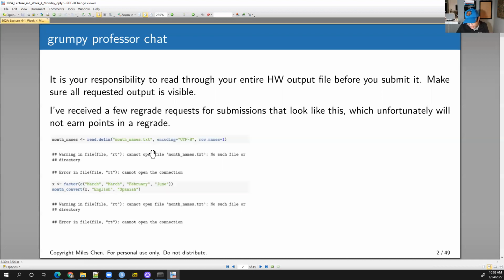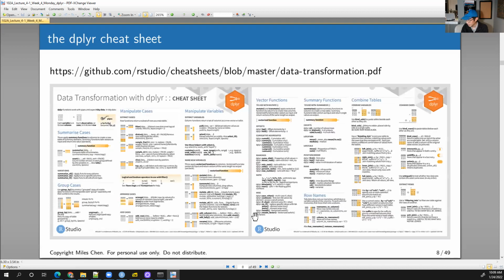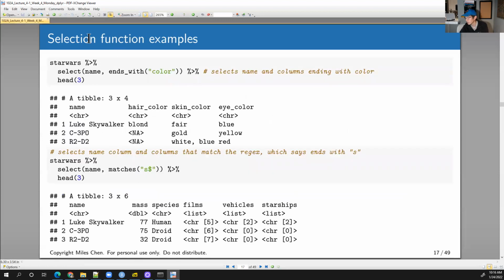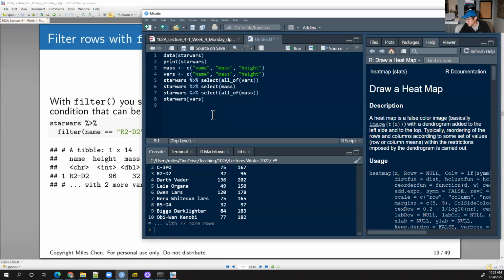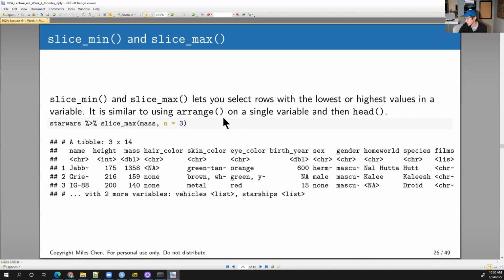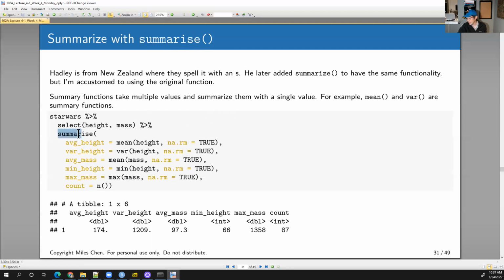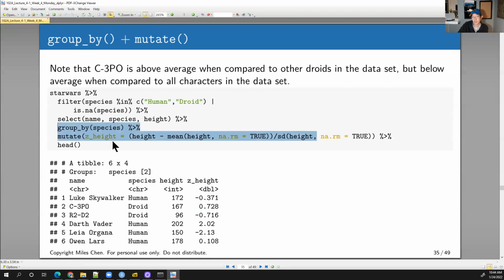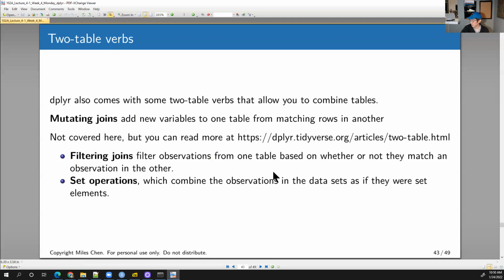Stats 102A Lec 1 - 2022-01-24 - Week 4 Monday - dplyr